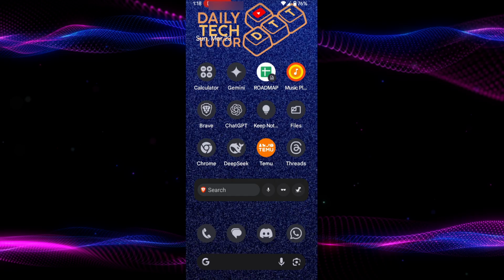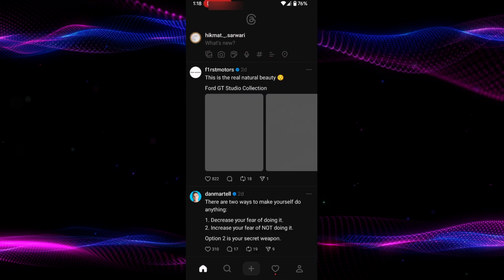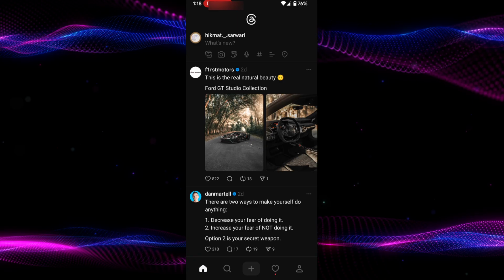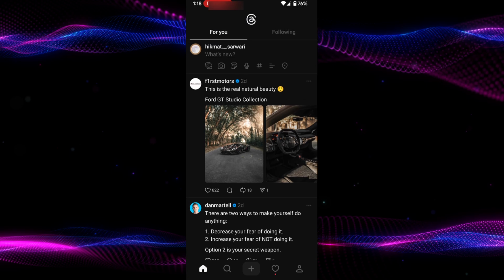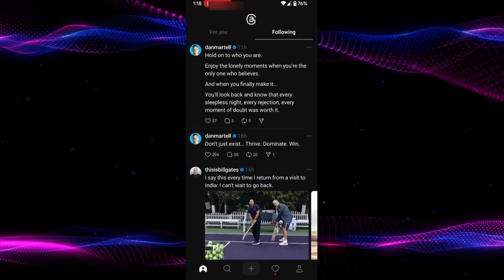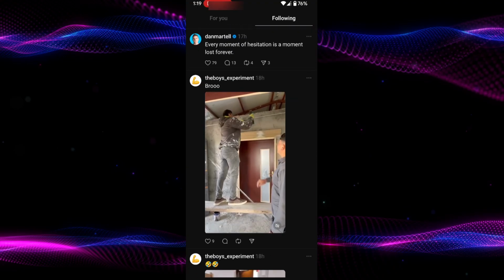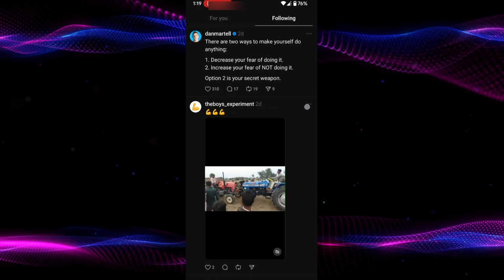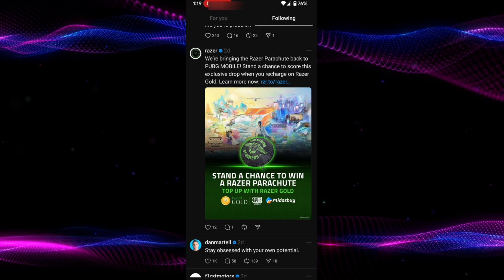How to Set Your Default Feed on Threads | Easy Step-by-Step Guide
Want to take control of your Threads experience? Whether you're new to the app or just looking to personalize your feed, this quick and easy guide will help you optimize your Threads settings in just a few steps.

Threads by Instagram offers a fast, clean, and community-driven space to stay updated — and now, with the ability to choose your default feed, your browsing can be more meaningful and relevant. Say goodbye to endless scrolling and hello to a tailored feed that matches your interests and vibe.

What you’ll learn in this video:

The difference between “Following” and “For You” feeds

How to set your preferred feed as the default view

Tips for curating the best Threads experience

Quick troubleshooting if your settings don’t stick

Best practices for staying engaged with your favorite creators

We’ll show you how to get this done in under two minutes — whether you're using Threads on iOS or Android. Perfect for casual users and content creators alike, this tutorial helps you make the most of your time on the app.

Elevate your Threads feed and engage on your own terms. It’s your app — your rules!